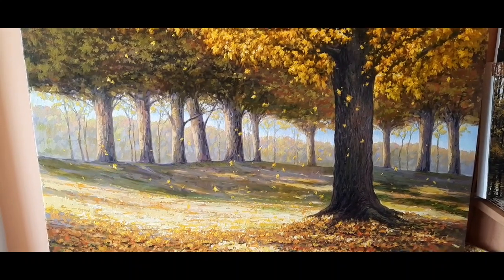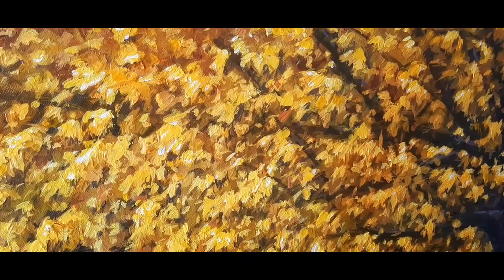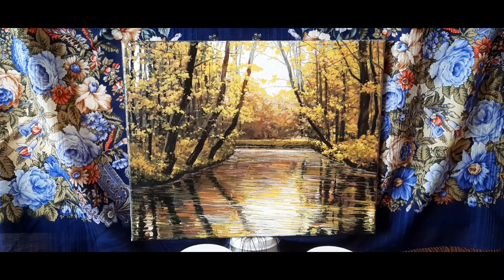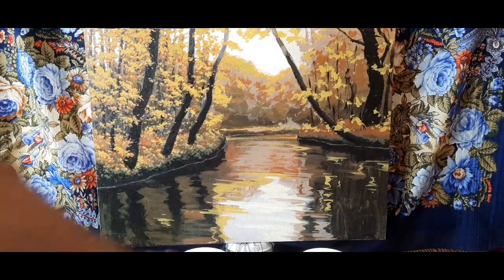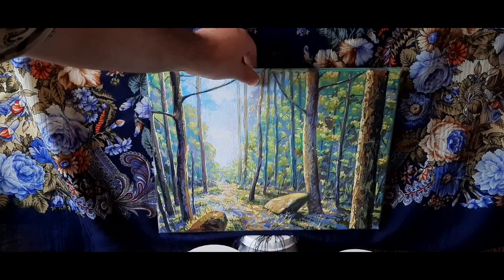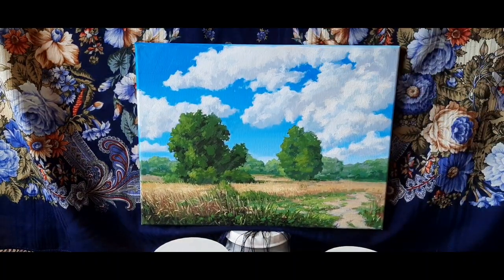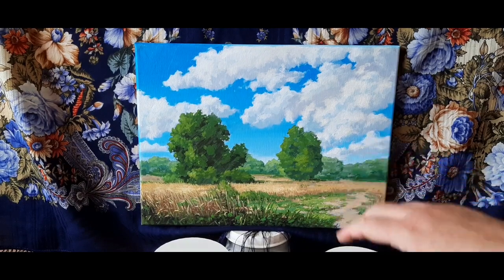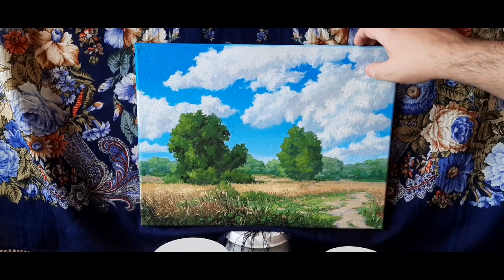Maxim Grunin Landscape Painting Commission 2020 + Show & Tell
Painter Maxim Grunin opens up about his latest painting commission. Step into my space and take a look at how things are going on the ground.